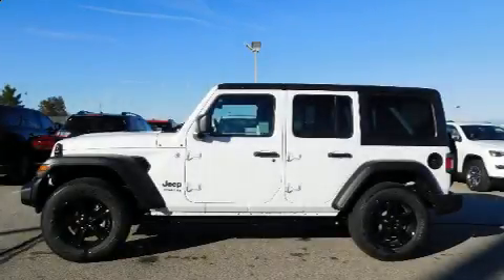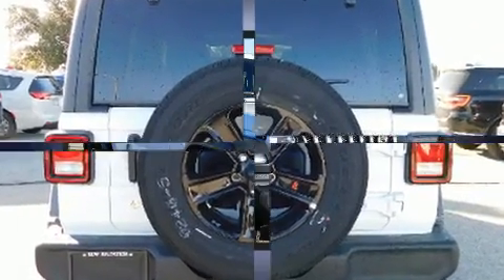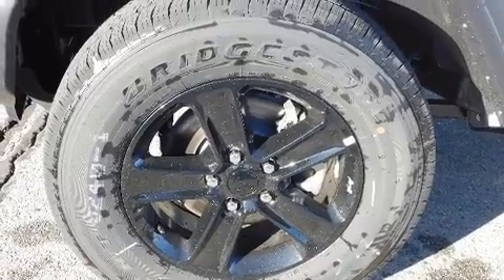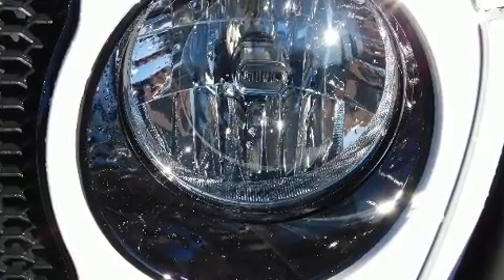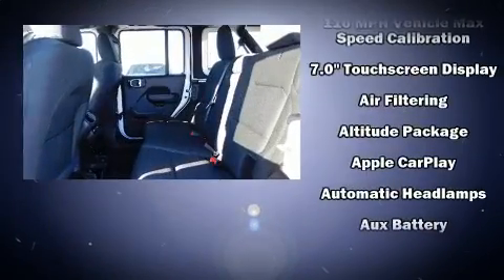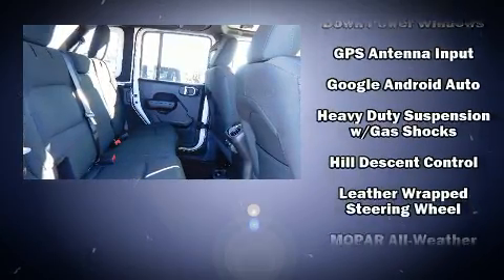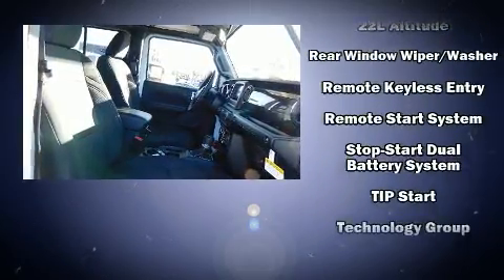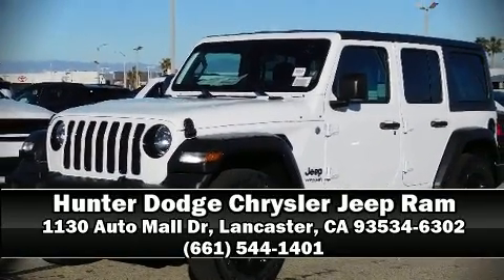2020 Jeep Wrangler UNLIMITED SPORT ALTITUDE 4X4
The 2020 Jeep Wrangler. Smooth gearshifts are achieved thanks to the efficient 4 cylinder engine, providing a spirited, yet composed ride and drive. Four wheel drive allows you to go places you've only imagined. Turbocharger technology provides forced air induction, enhancing performance while preserving fuel economy. Jeep infused the interior with top shelf amenities, such as: 1-touch window functionality, a leather steering wheel, power door mirrors and heated door mirrors, skid plates, power windows, cruise control, and air conditioning. Jeep ensures the safety and security of its passengers with equipment such as: dual front impact airbags, integrated roll-over protection, traction control, brake assist, ignition disabling, and 4 wheel disc brakes with ABS. Electronic stability control stands out as a technologically savvy innovation, keeping you better connected to the road. Our team is professional, and we offer a no-pressure environment. They'll work with you to find the right vehicle at a price you can afford. Stop in and take a test drive!